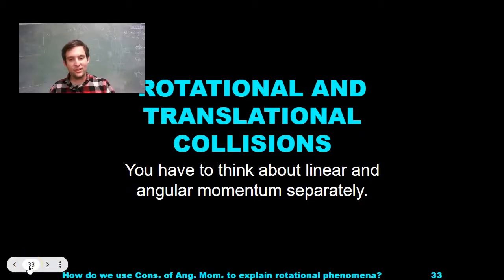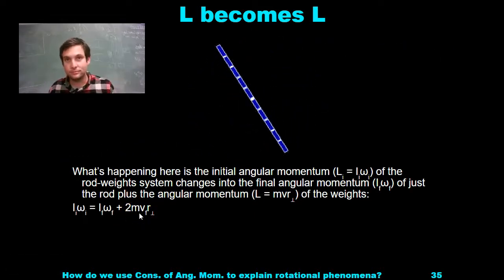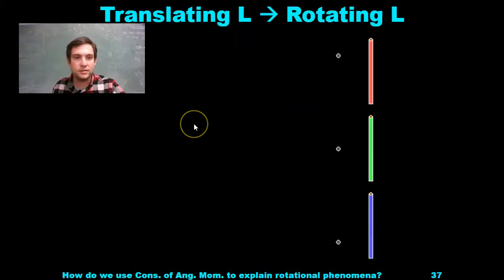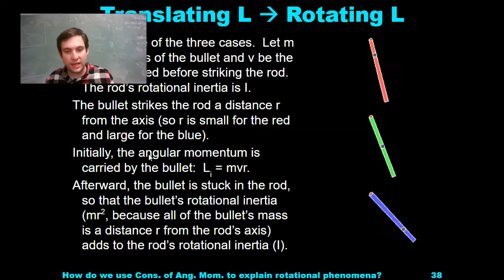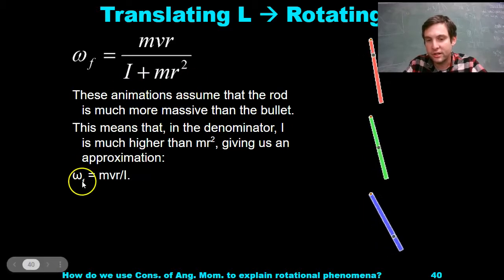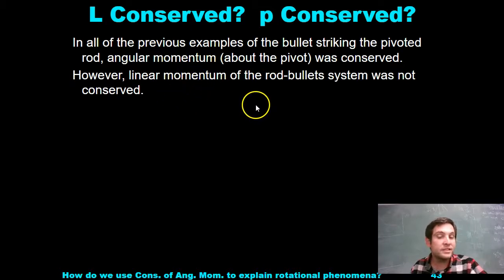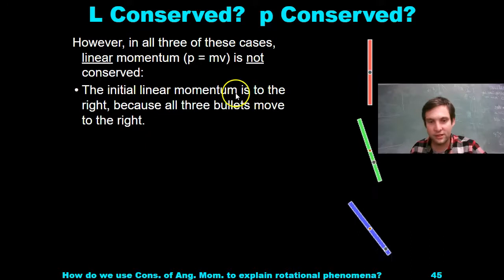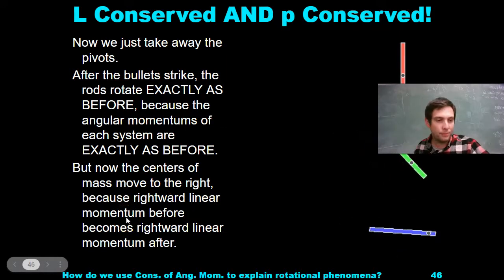Unit 6.7 Conservation of Angular Momentum 7